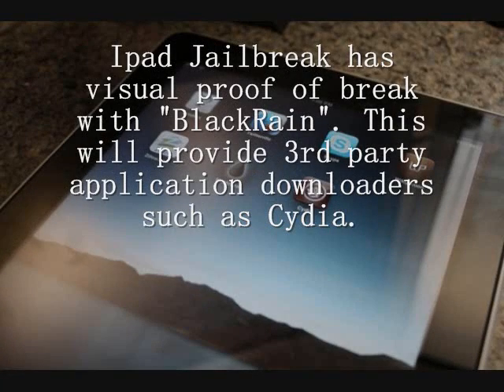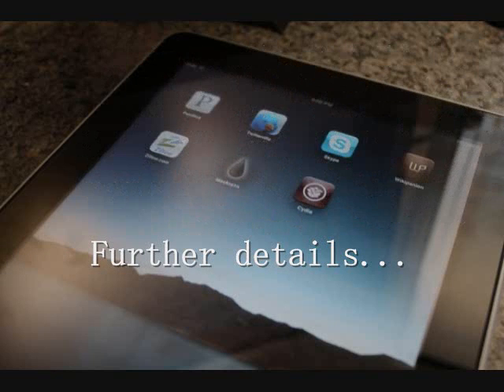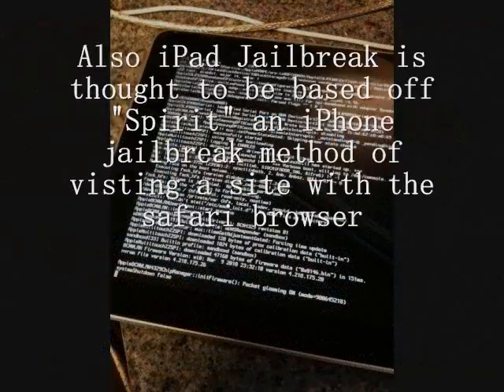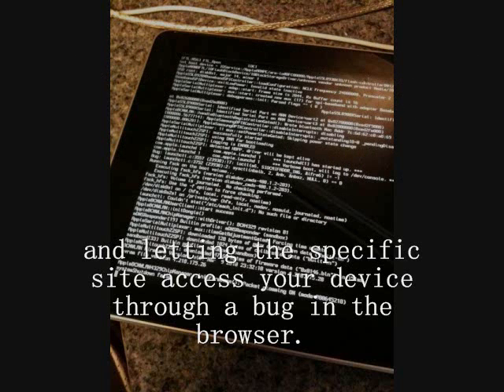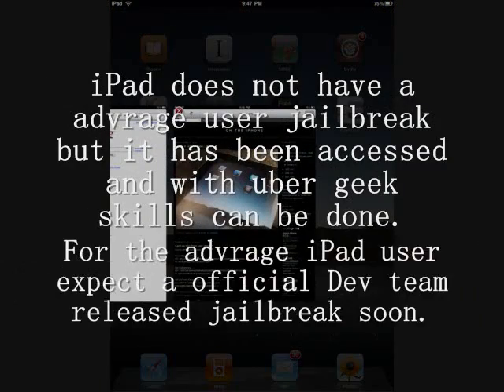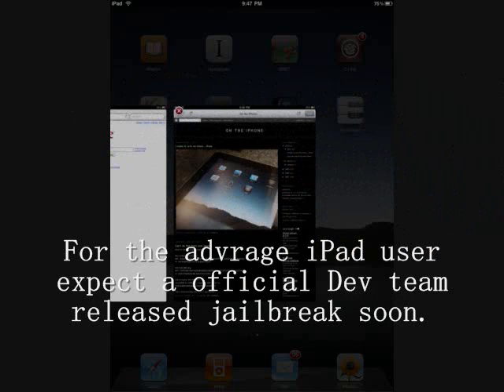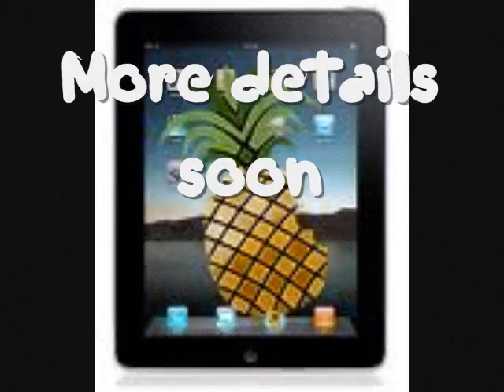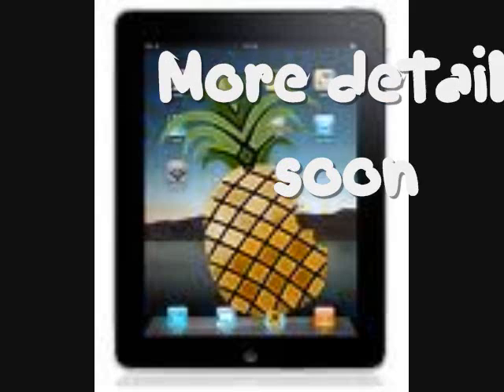iPad Jailbreak Official - (Blackrain, Cydia, Rock) 1.0 Information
iPad Official Jailbreak Information

Blackrain, Cydia, Rock
-More details soon-